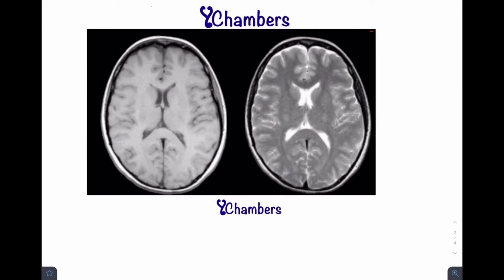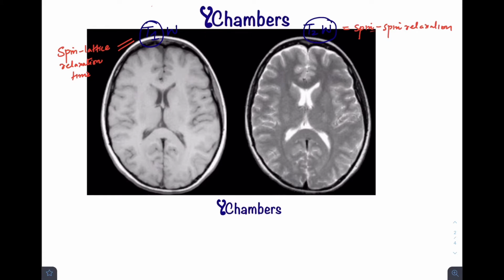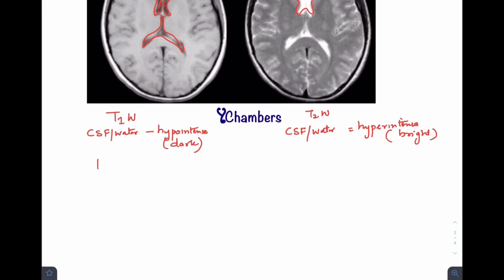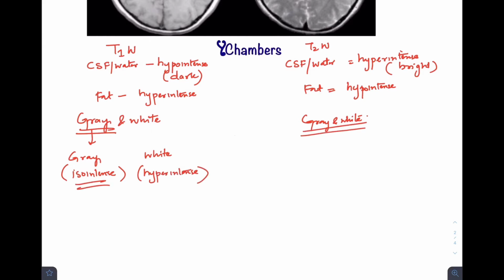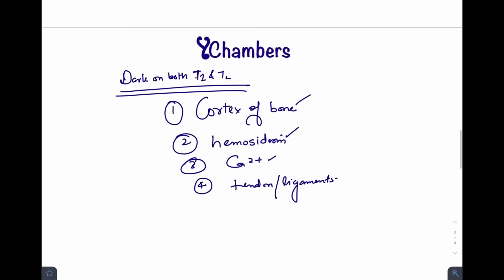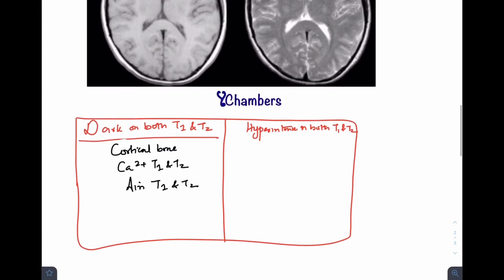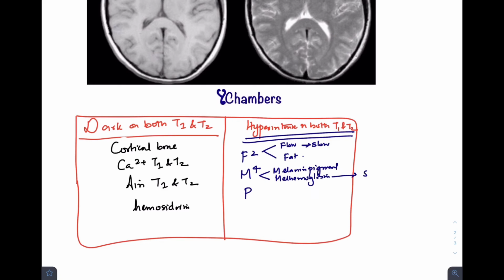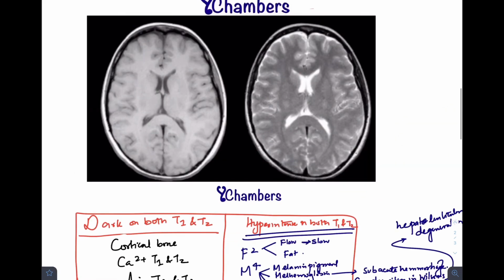Neuro radiology MRI T1 and T2 weighed fundamentals part 1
This video talks about the very basic fundamentals of brain MRI. It clearly elucidates the differences seen on the two sequences That is T1 and T2 weighed imaging, The purpose to make this short video was to help the medical students and entrance exam aspirants to solve their way of difficult understanding.